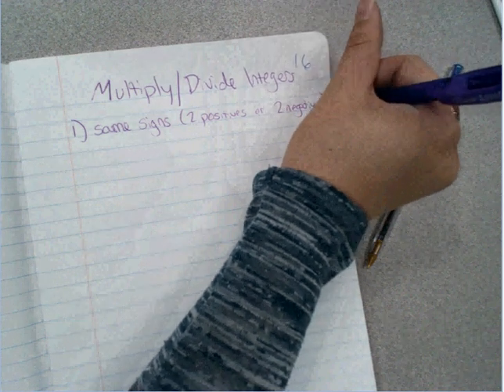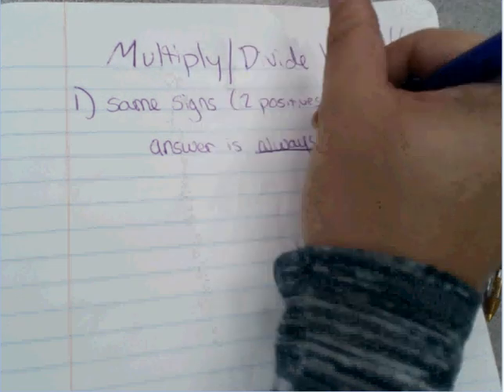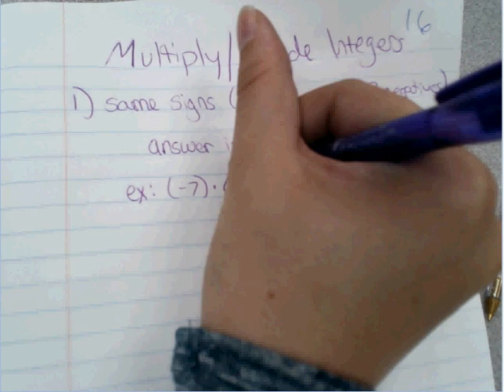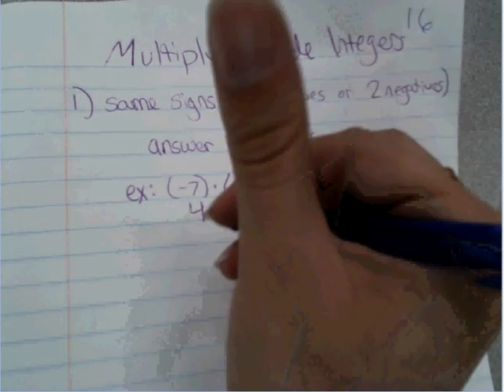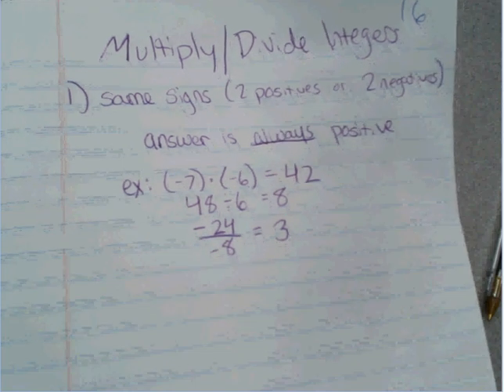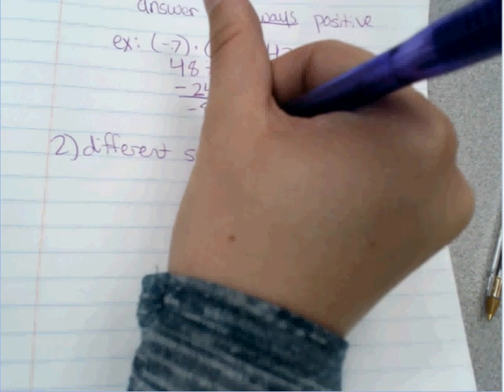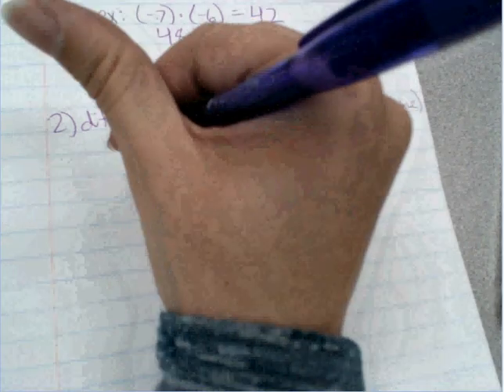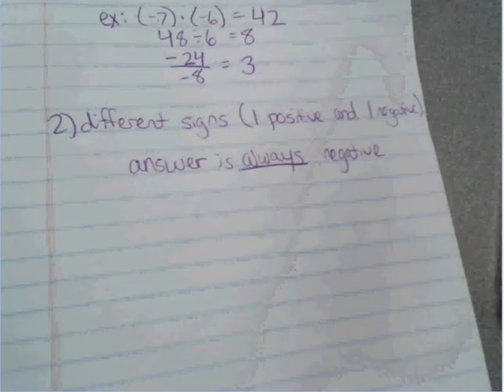Multiply and Divide Integers